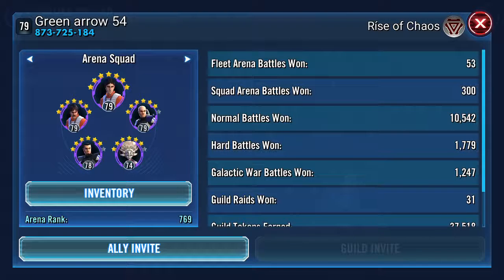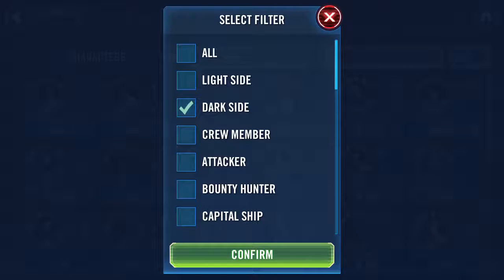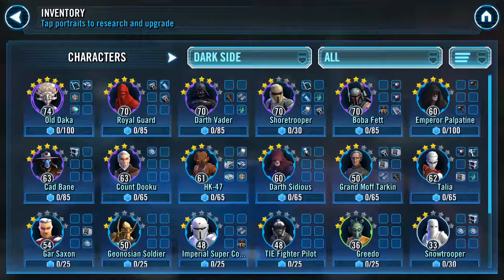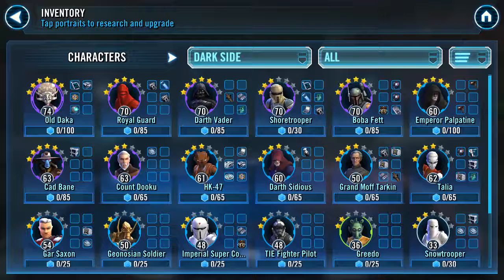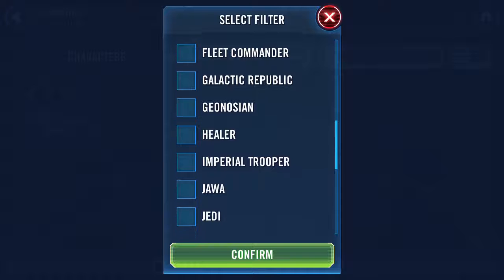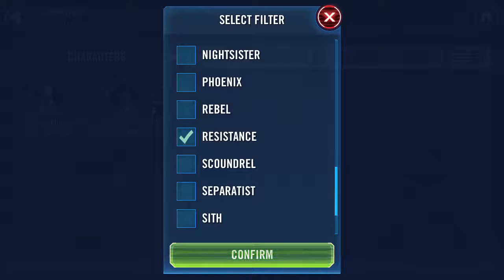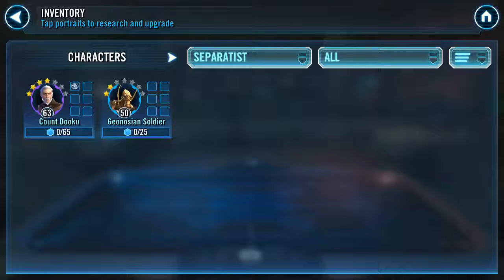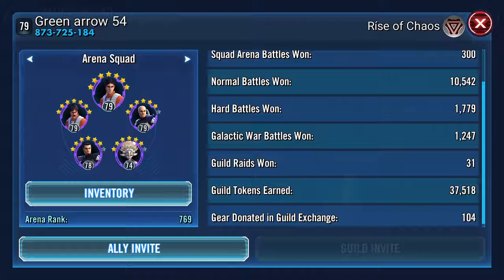Greenarrow review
Roster Review for Greenarrow of Harbringers of Chaos